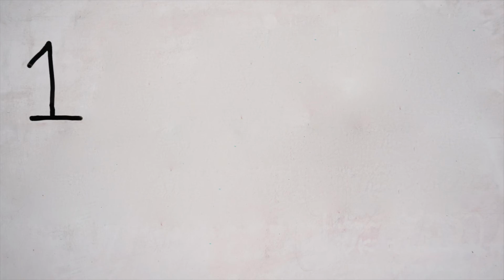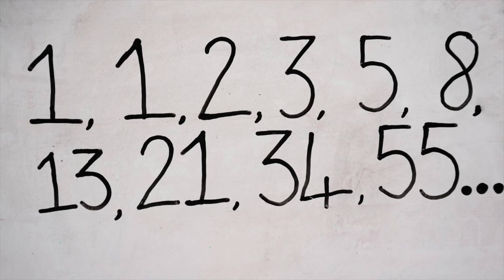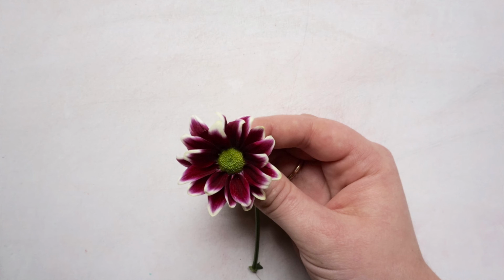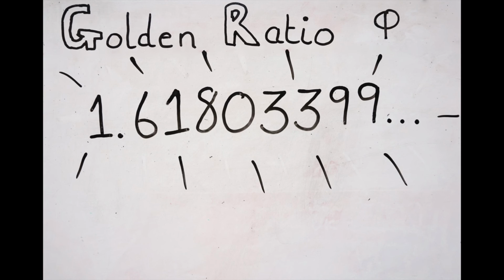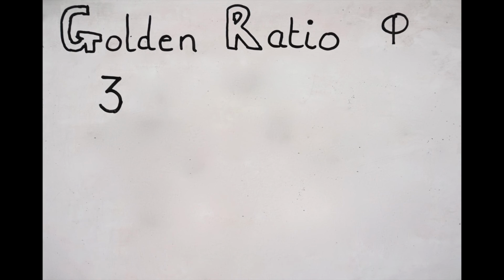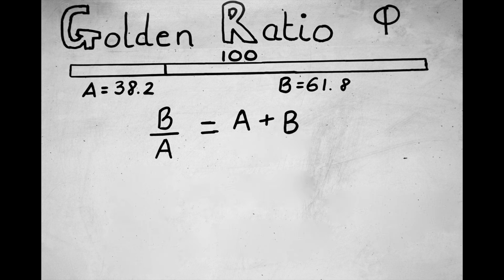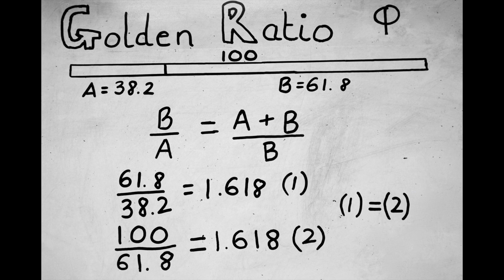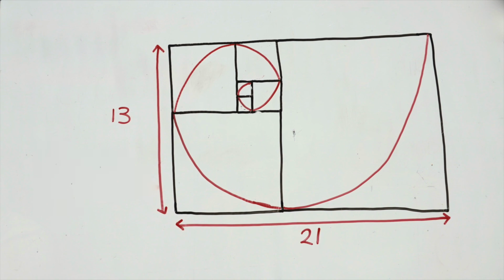Group 2 Mathematics Communication Project - Fibonacci's Funny Bunnies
Mathematics Communication Project about the Fibonacci sequence and the Golden Ratio